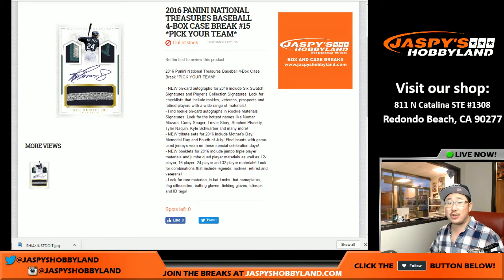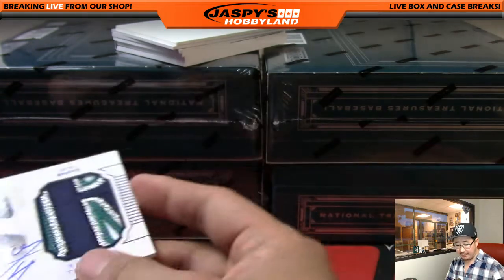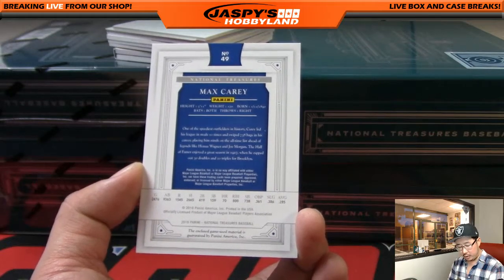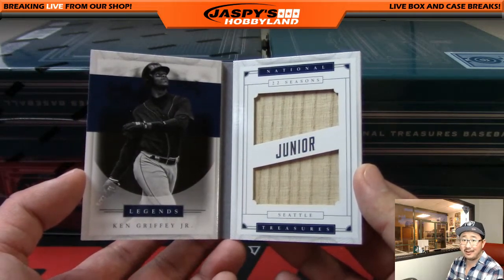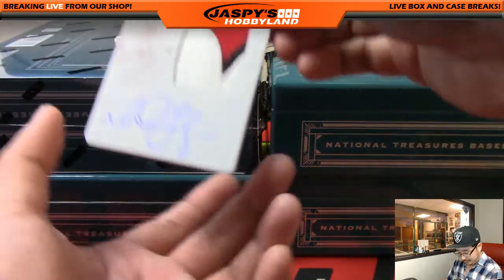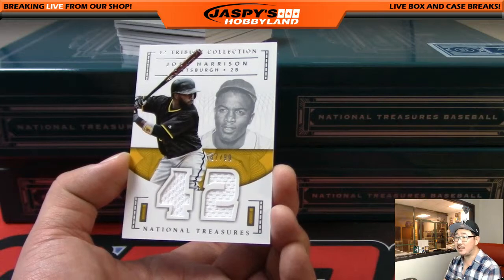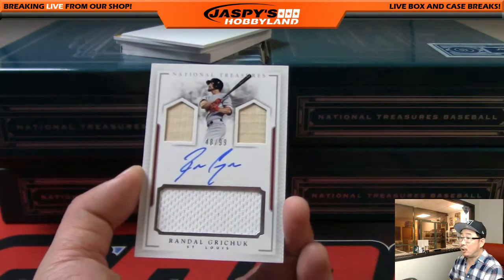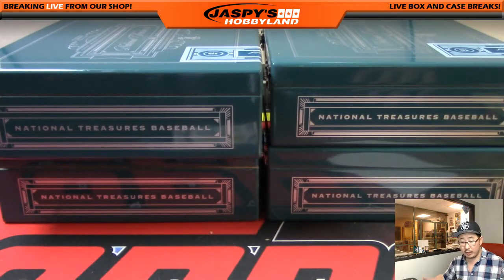01/12/17 [4Box PICK YOUR TEAM] #15 - 2016 Panini National Treausres MLB Baseball